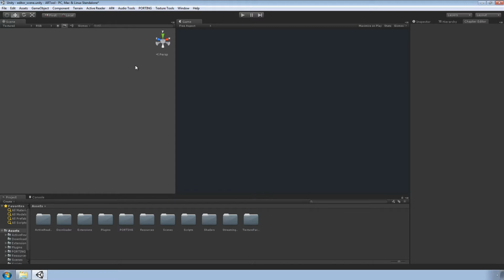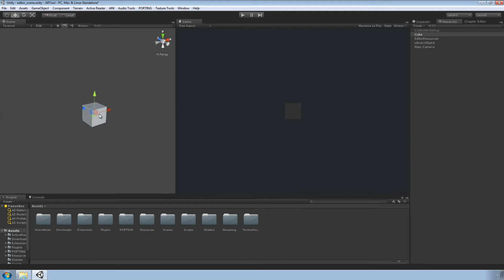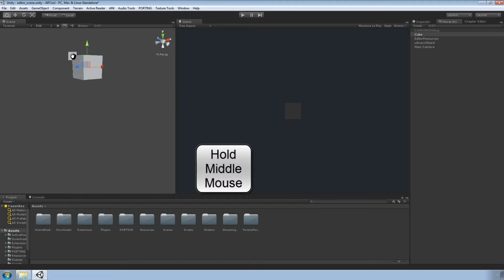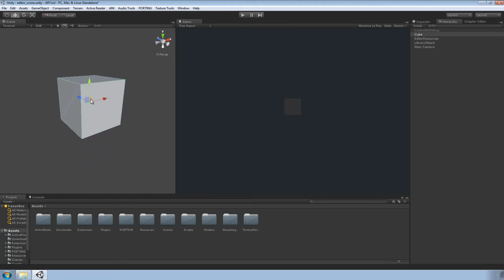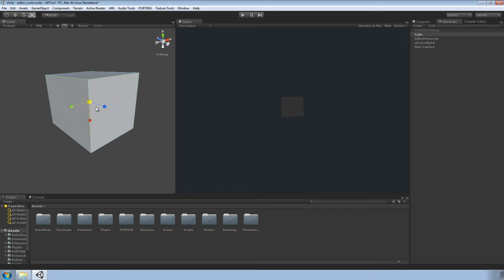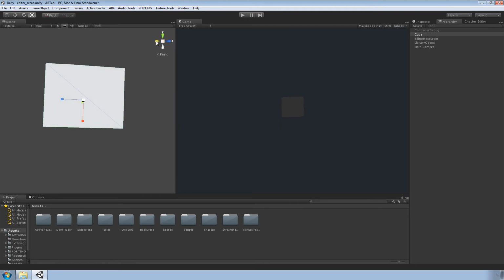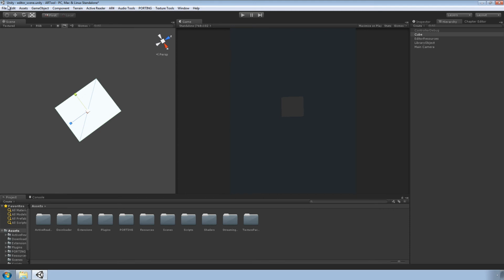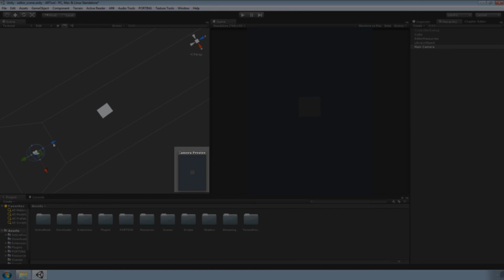Introduction to Unity Part 2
What this tutorial covers:

Navigating in 3D Space